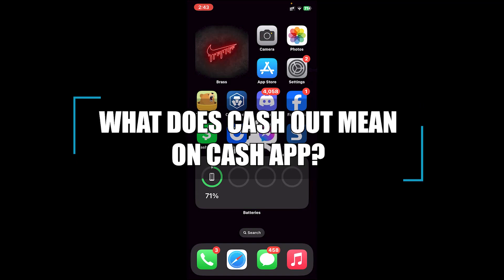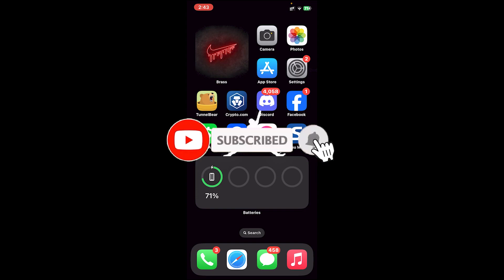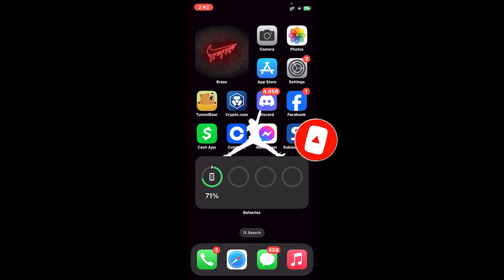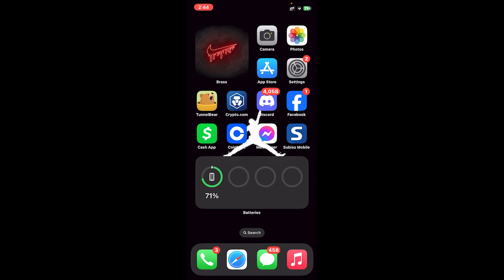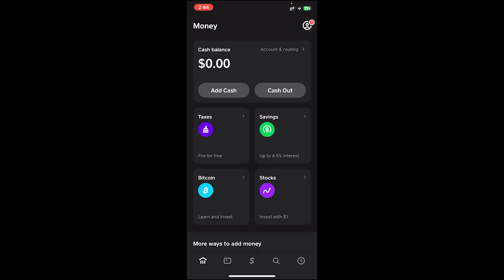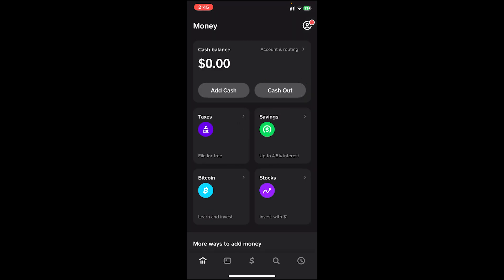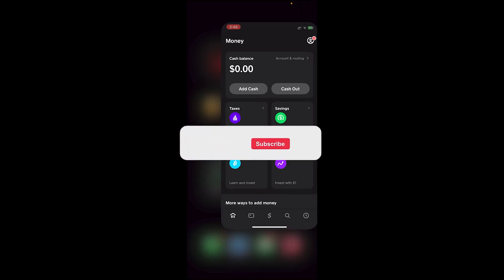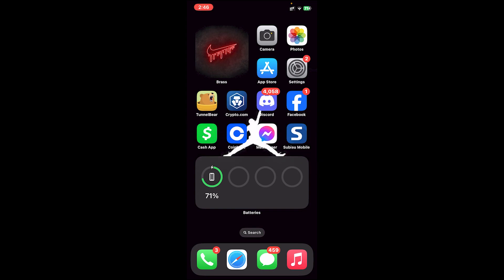What to Cash Out Mean on Cash App 2024 | Cash App Tutorial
In this video, we delve into what 'cash out' means on Cash App and how you can utilize this feature effectively. Discover how to convert your Cash App balance into physical cash, transfer funds to your bank account, or use your balance for purchases. Whether you're new to Cash App or a seasoned user looking to explore its features, watch now and demystify 'cash out' on Cash App!